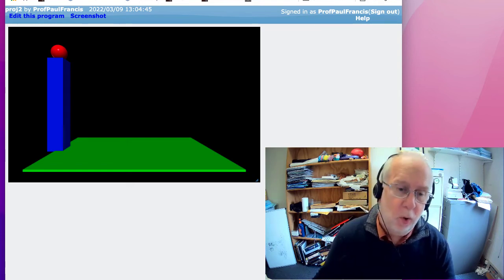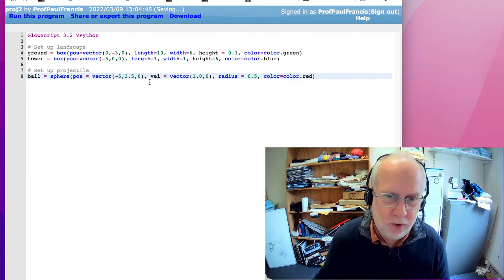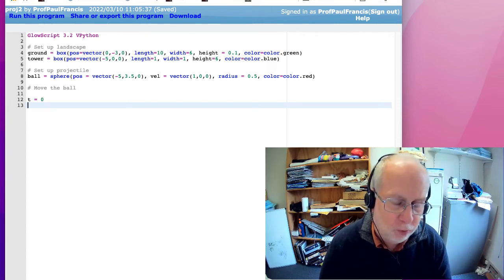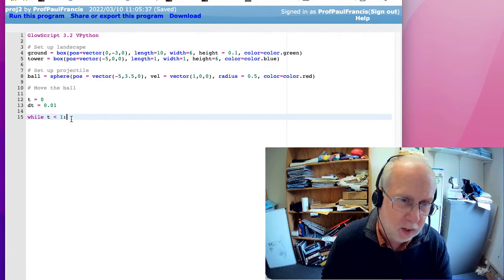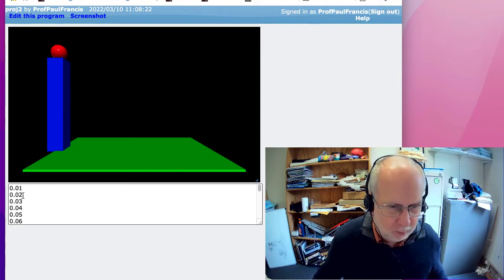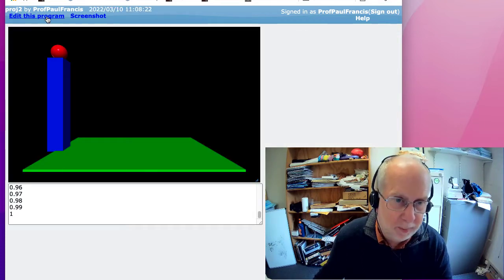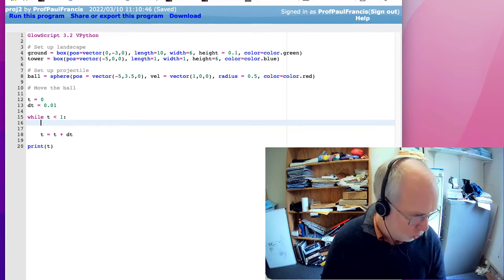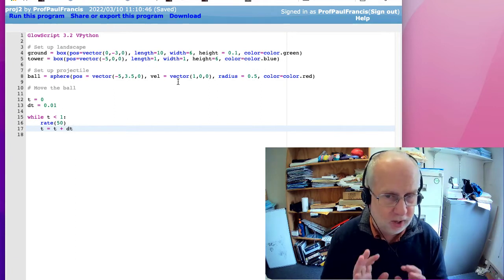NA04 Moving an Object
Moving a sphere in a straight line using a loop in Visual Python